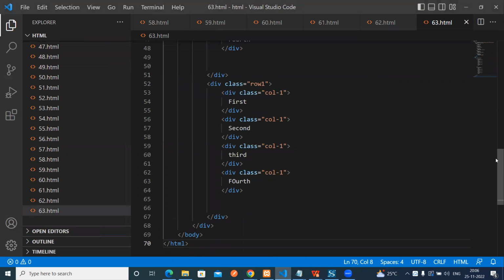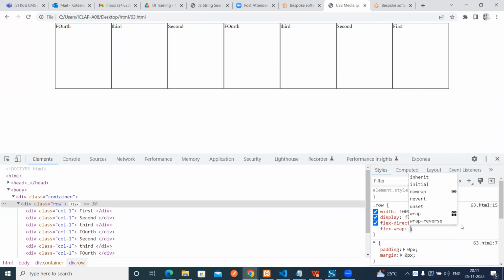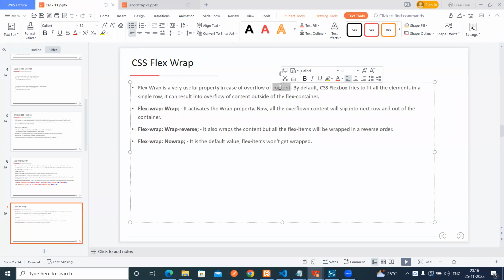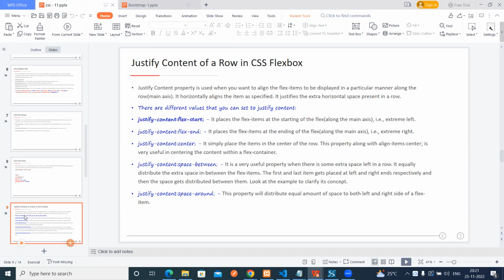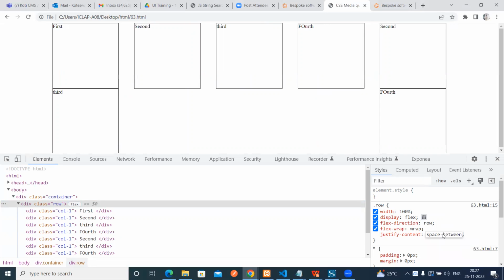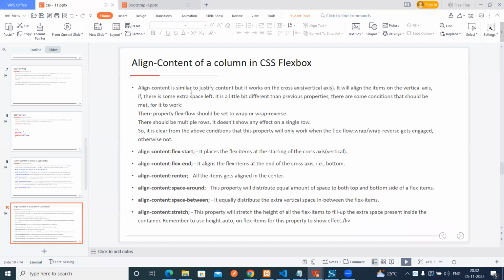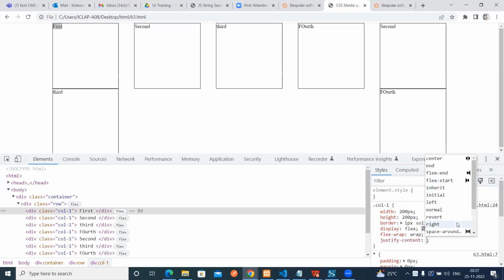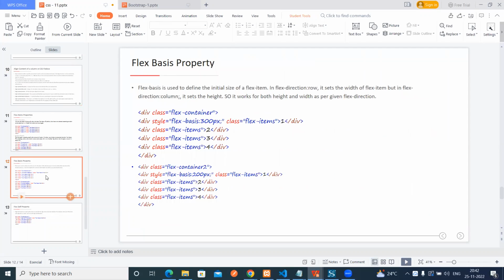Advanced CSS Training Part 17 | By Teja Live Tracks call